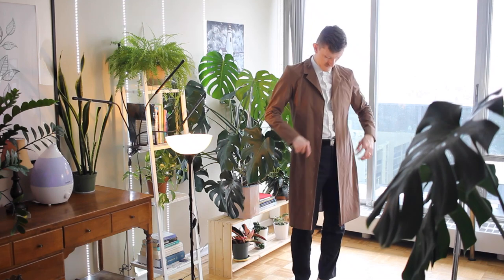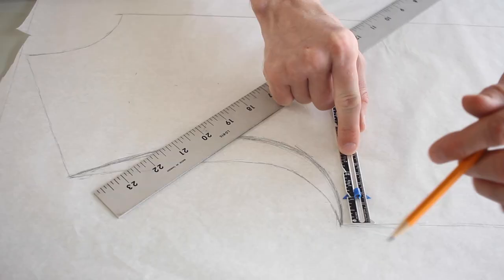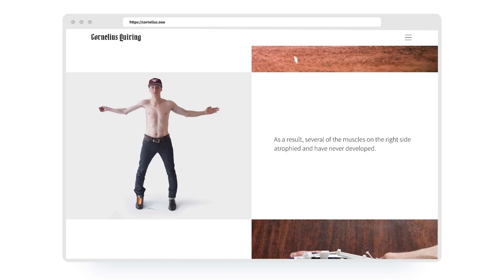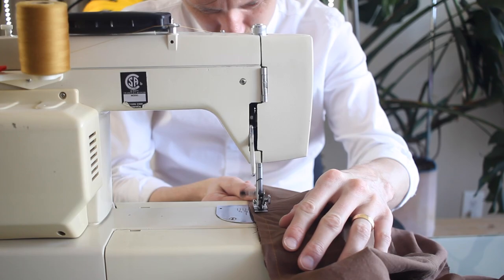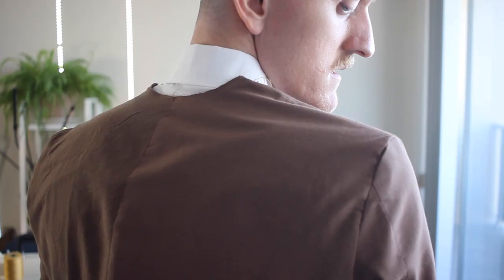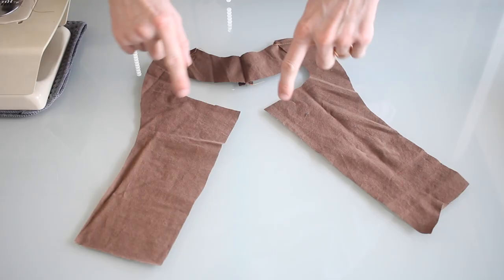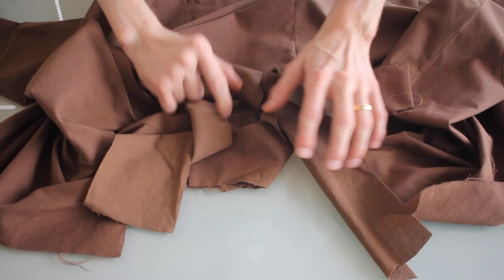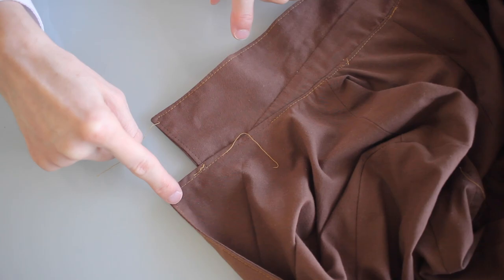Drafting a Coat Pattern From Scratch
I am sewing myself a bespoke men's topcoat and I'm making it from scratch. In this video specifically, I draft the pattern for the coat.

The focus in the video is me sharing the journey of how I go about it, but also offer tips, tricks and techniques as I go along.

Overall, my approach is to take my current shirt pattern and evolve it into a coat.
00:00 — Intro
00:31 — The Body
04:18 — The Sleeves
06:37 — The Collar
10:22 — The Final Result